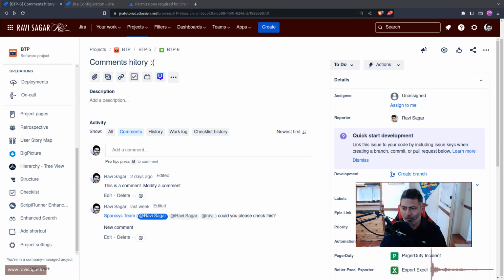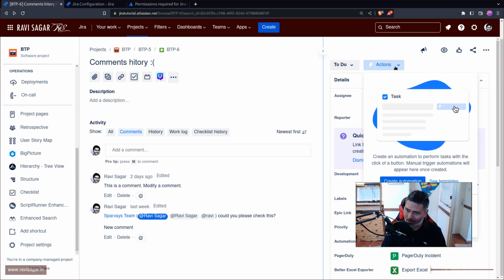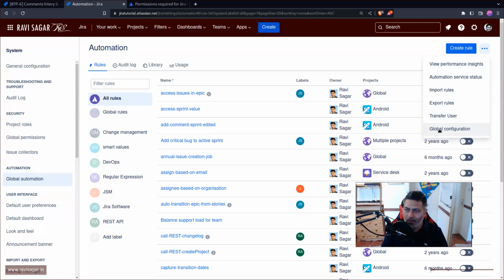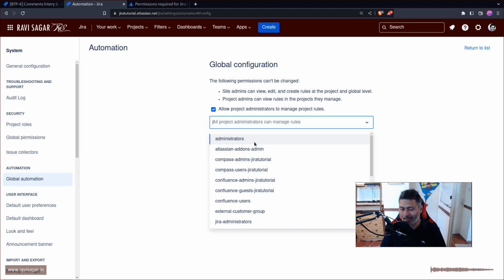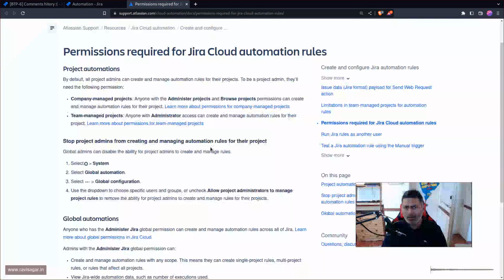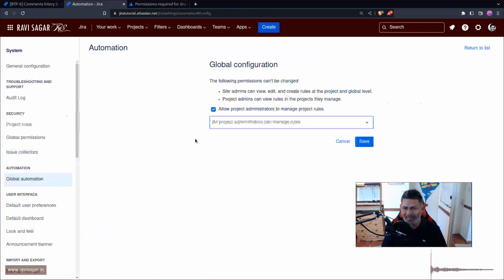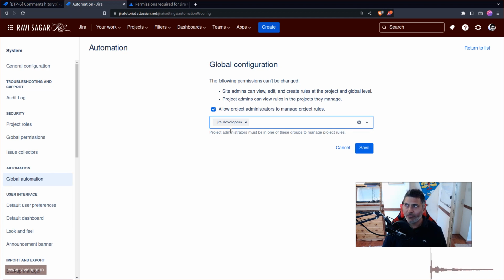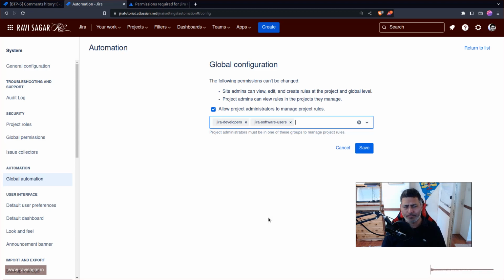Jira Cloud Automation - Rules permissions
Project Administrators can create automation rules in their projects but you can control that.